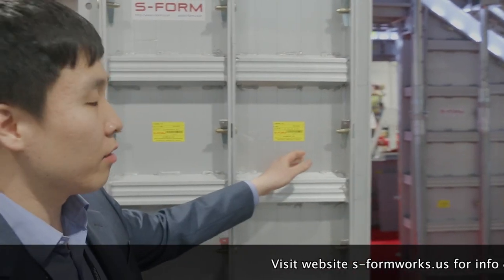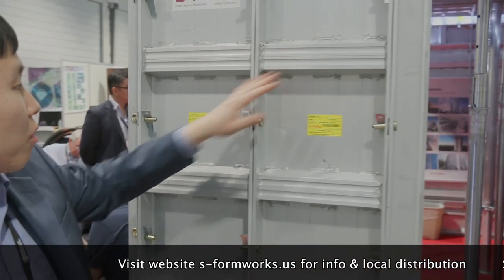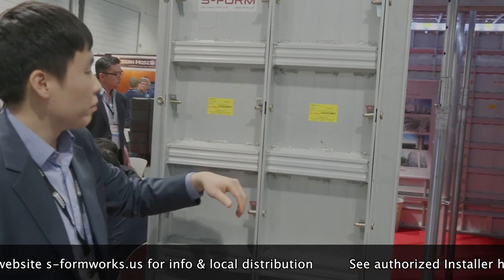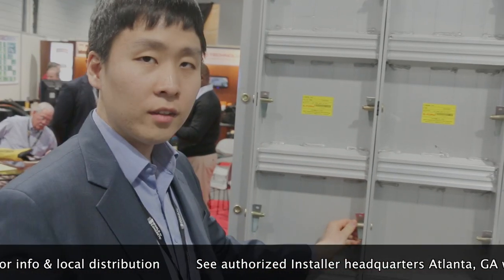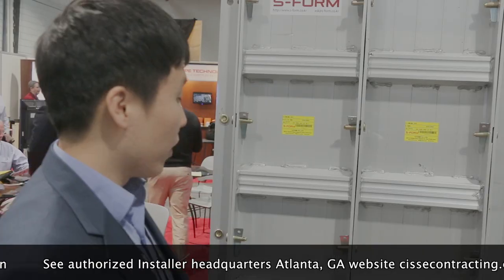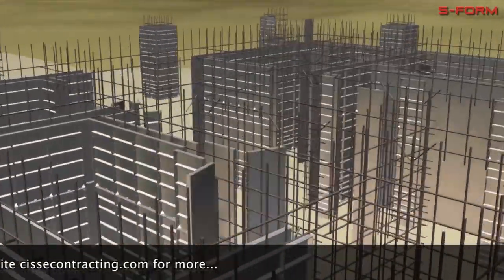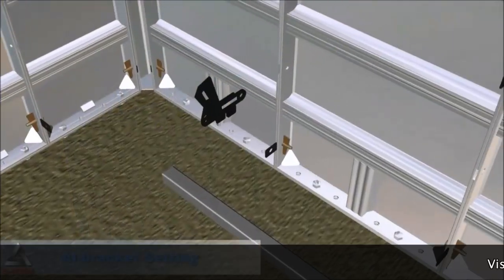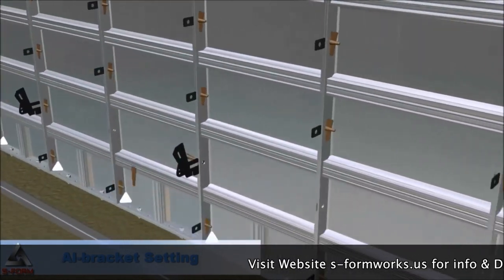Concrete FormWork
S-Form USA